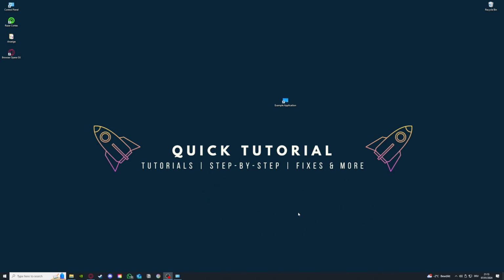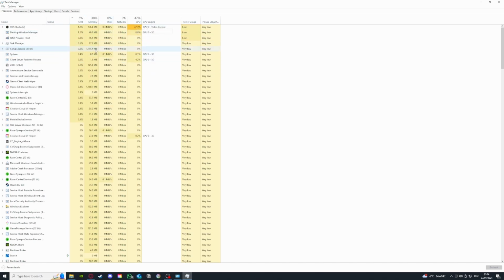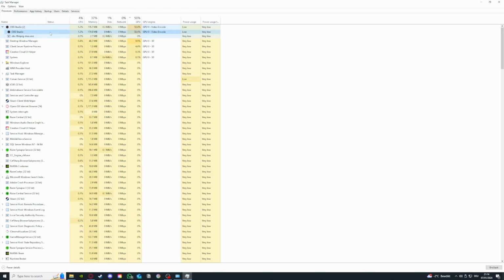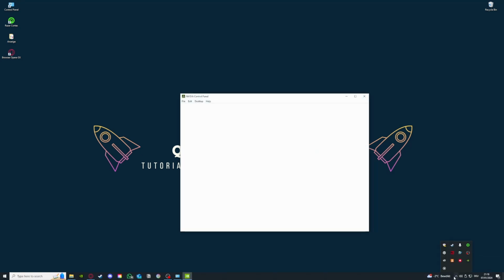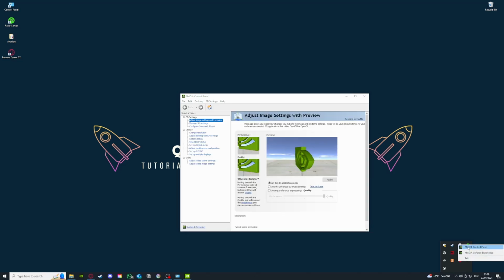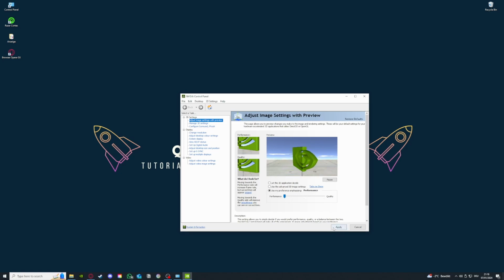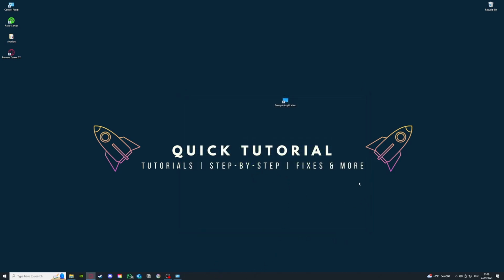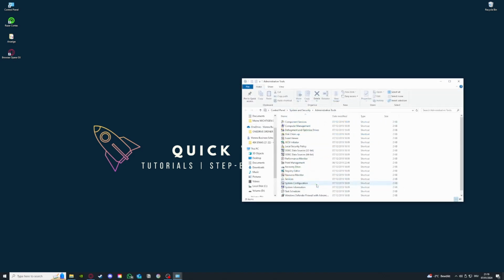CorelDRAW Lag Fix – How to Fix Lag, Freezing, High CPU, Slow Tools – Full Tutorial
How to fix lag in CorelDRAW
CorelDRAW running slow – performance boost
Fix CorelDRAW freezing while drawing or editing
CorelDRAW high CPU usage – fix tutorial
Fix slow response when switching tools in CorelDRAW
Optimize CorelDRAW for better performance
Fix CorelDRAW lag with complex vector shapes
CorelDRAW brush tool lag – how to fix
Speed up CorelDRAW when working with large files
Fix CorelDRAW stuttering while zooming or panning
Improve CorelDRAW response time on low-end PCs
Fix lag during CorelDRAW real-time editing
CorelDRAW slow rendering of graphics – solution
Fix dragging and snapping delays in CorelDRAW
Reduce file size to improve CorelDRAW performance
CorelDRAW tool lag fix for designers
Fix CorelDRAW slow text rendering issues
Optimize workspace and cache for faster design flow